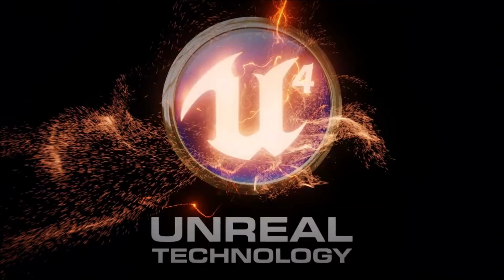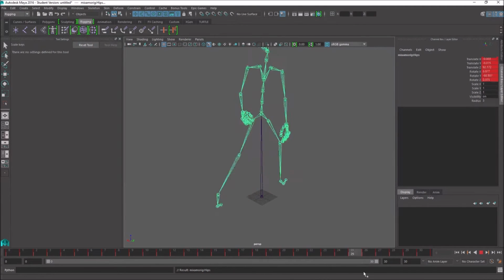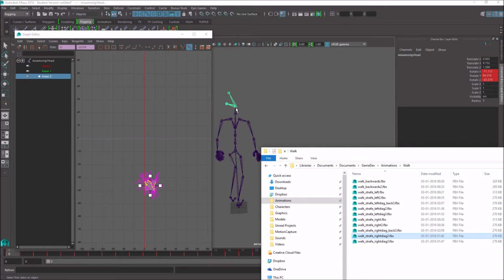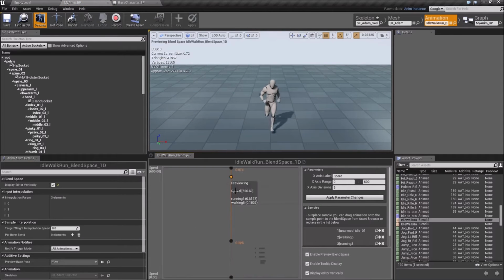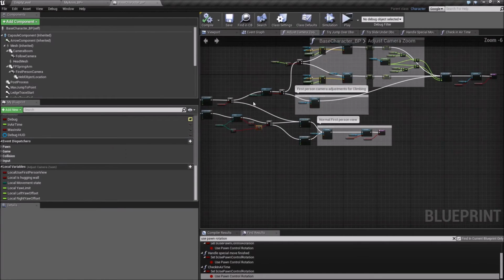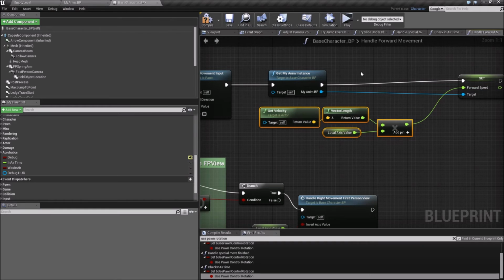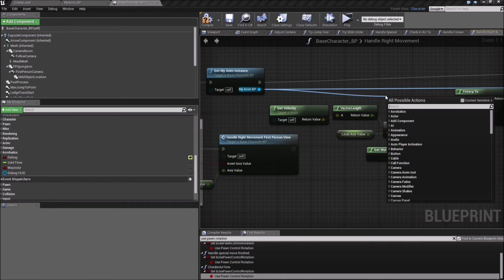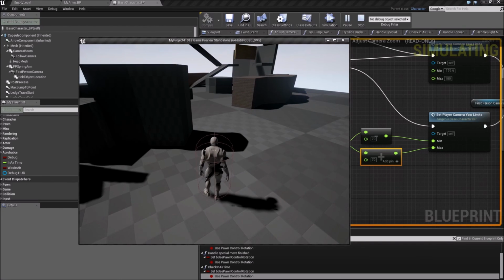Part 54 - Walk animations and some bugfixes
In this video i touch down on how to prepare a few of the animations in Maya and also fix a few bugs with the player controller.